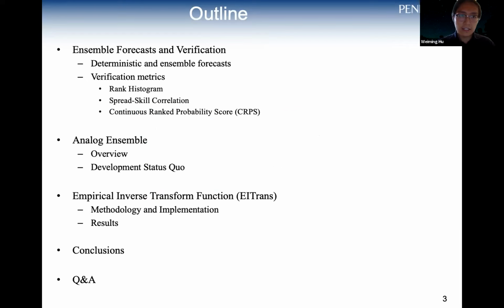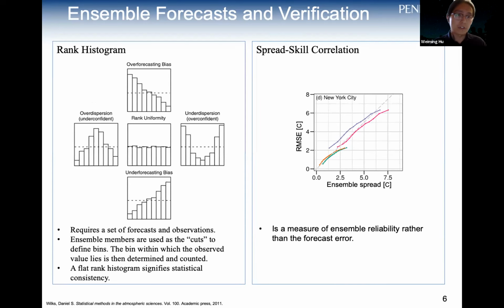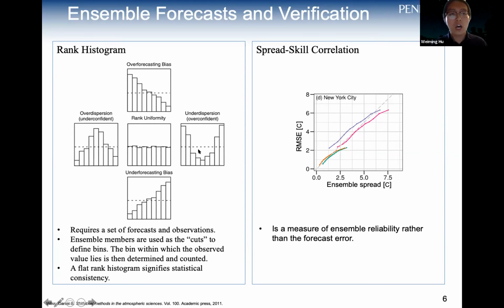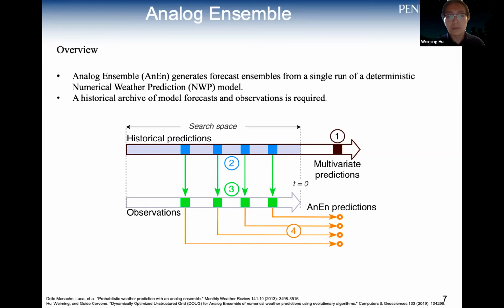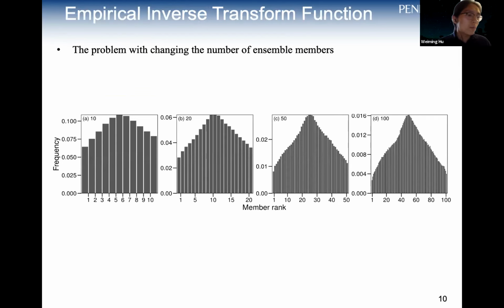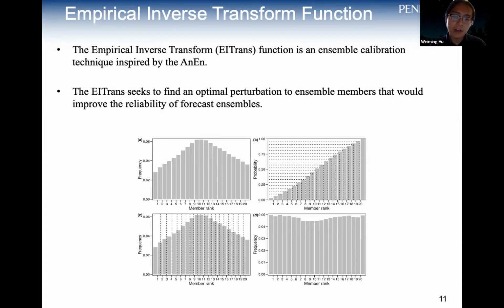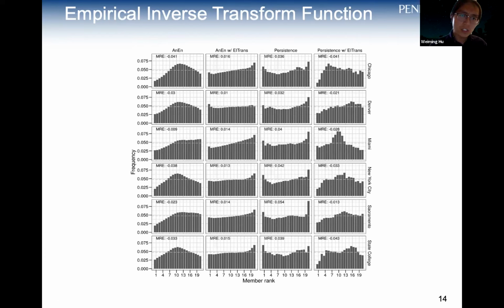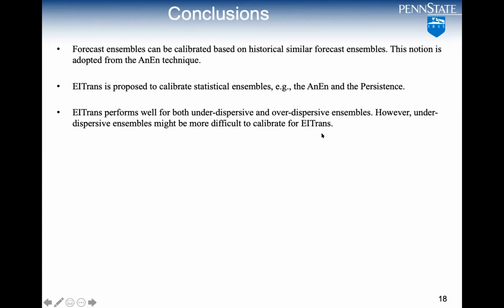2021 ISS Conference Weiming Hu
Weiming Hu (The Pennsylvania State University) gives a talk titled "Empirical Inverse Transform Function for Ensemble Forecast Calibration" at the 2021 SEA's Improving Scientific Software Conference.